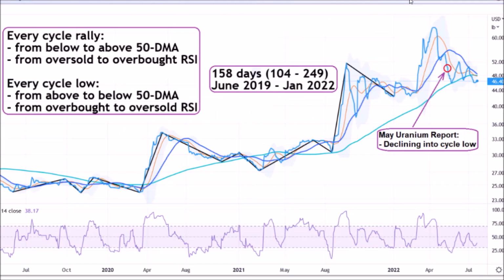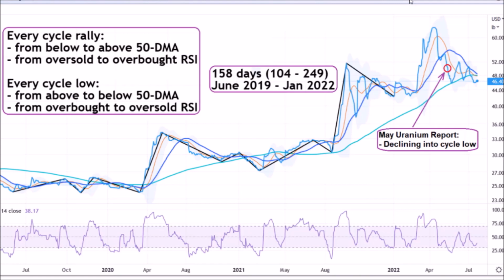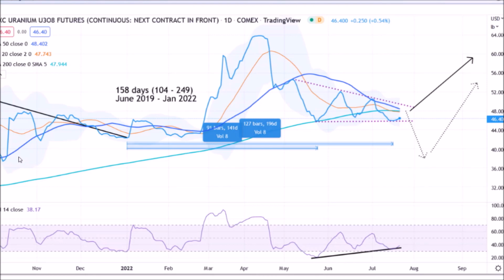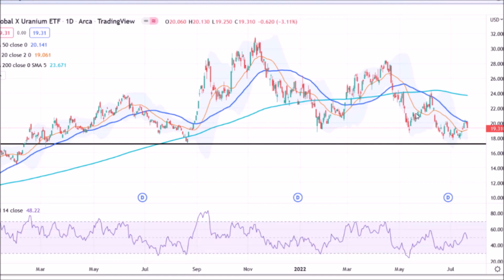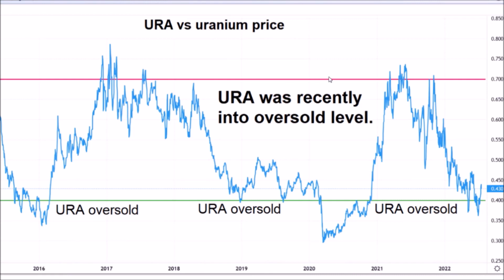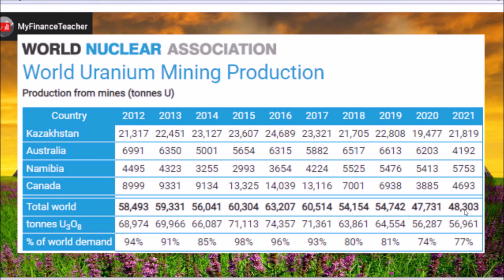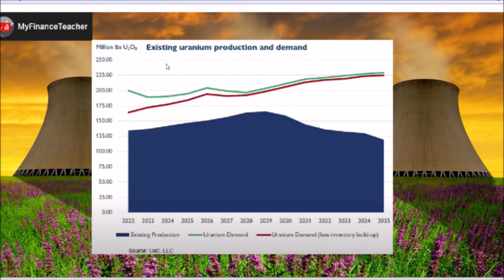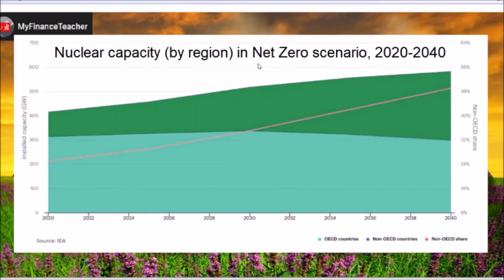Uranium Report, July 2022 (part 1)